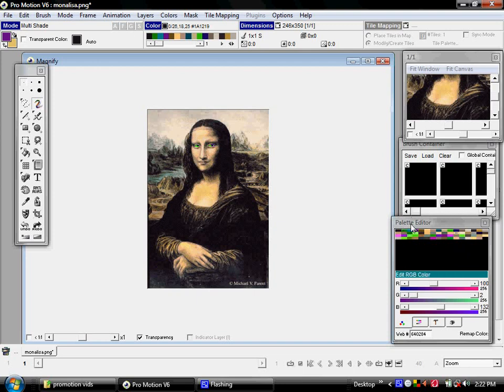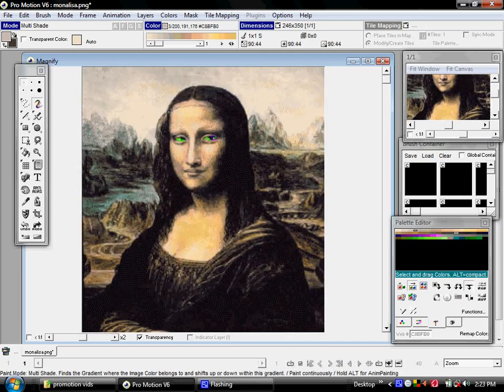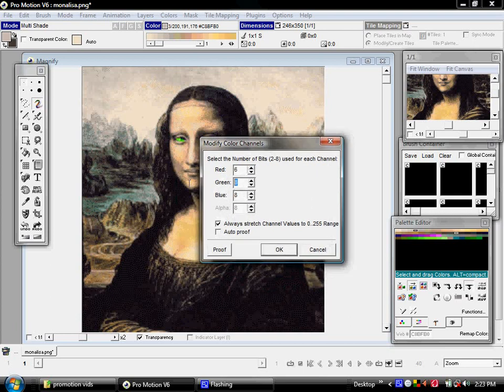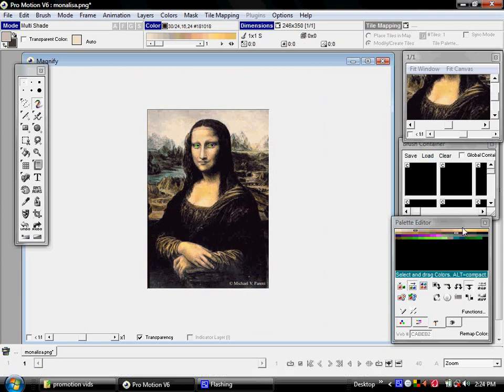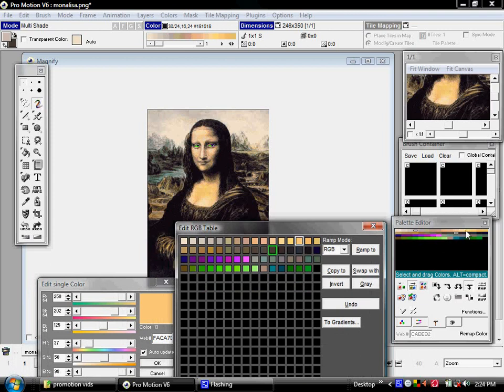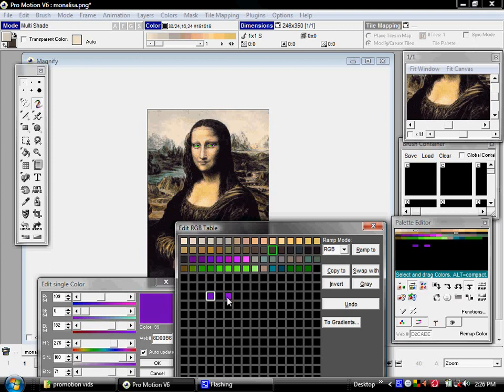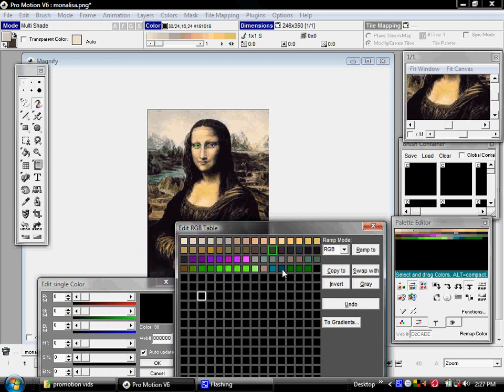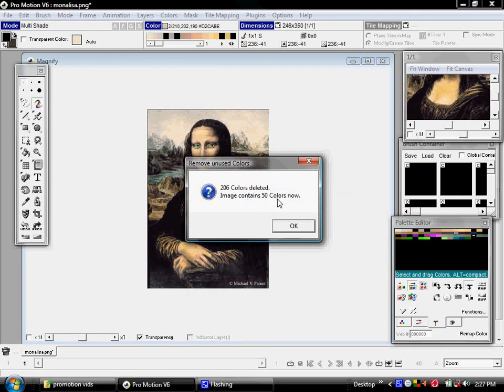26 hand color reduction - Cosmigo Pro Motion 6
Tutorial taken from Cosmigo's site. Some people won't bother downloading the codec, so they can watch it here instead.